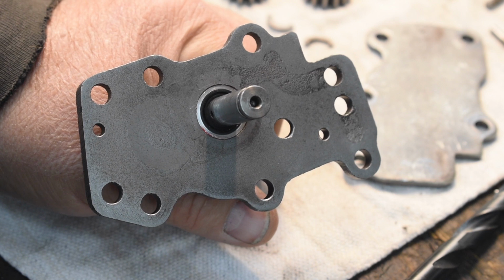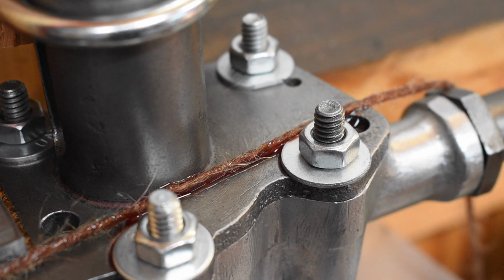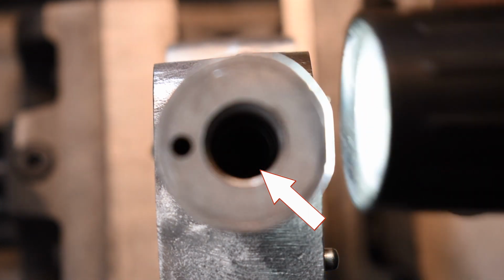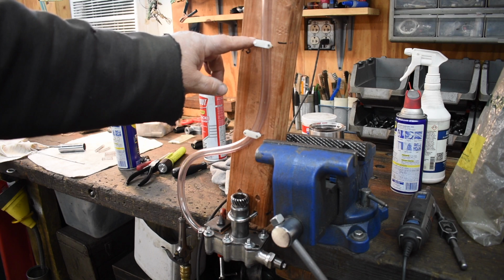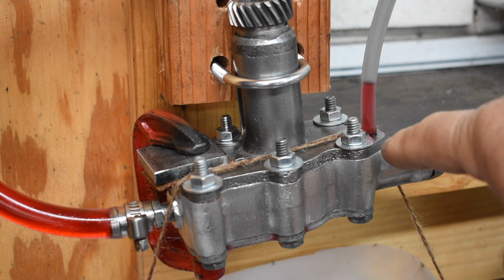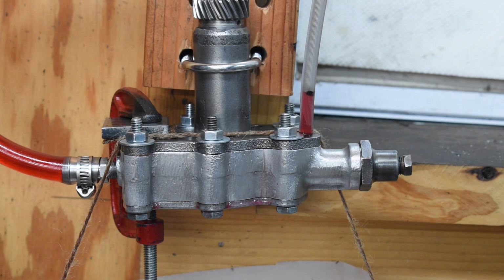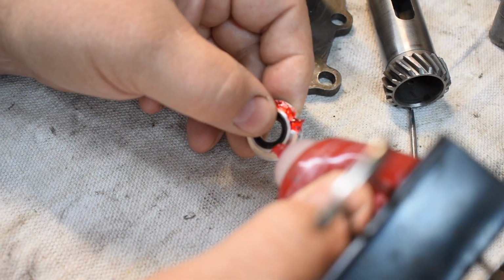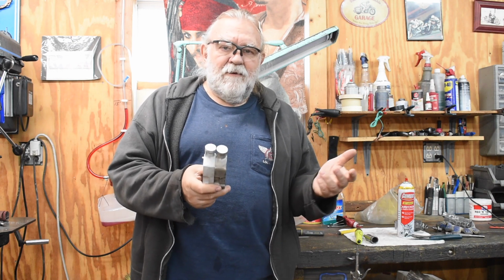Exxon Valdez Part III Nbr 164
Pre 1977 Harley IronHead oil pump rotary breather oil seal installation revealed… The fix is definitely in for that. However, the pump output check valve fix remains elusive. Watch the video, if anybody has any ideas on the check valve, I’ll consider them.